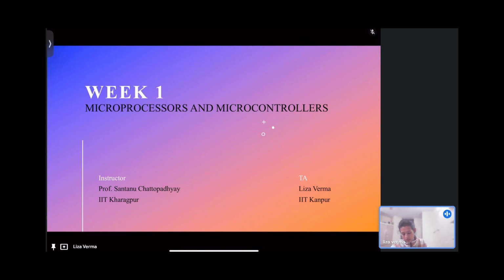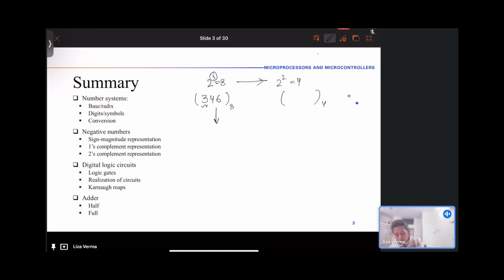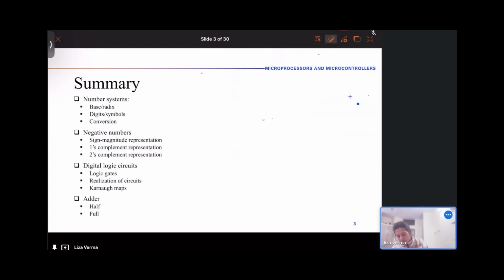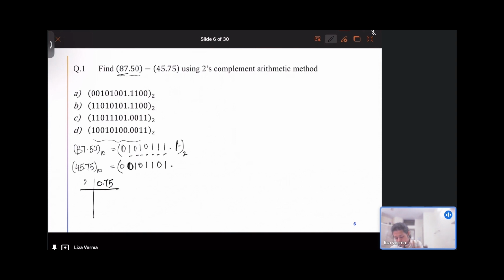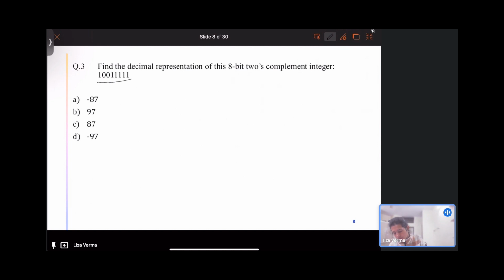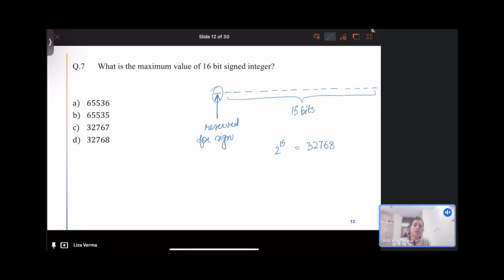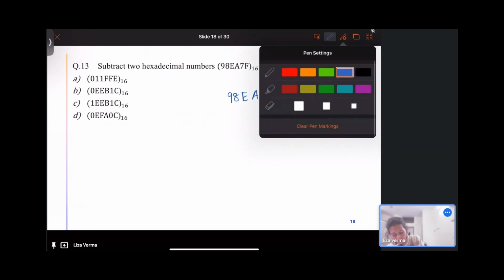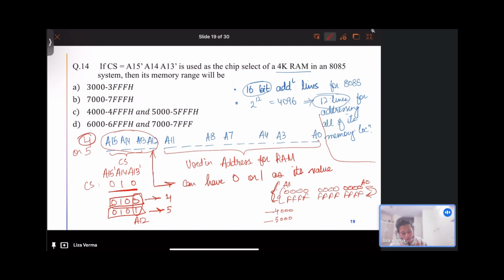Week1 | Microprocessors and Microcontrollers | NPTEL | Weekly live sessions